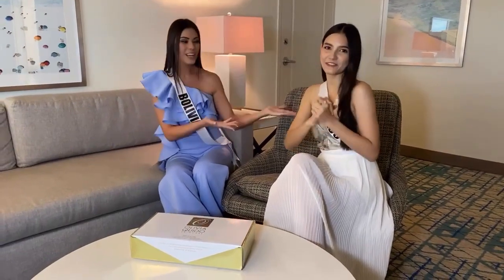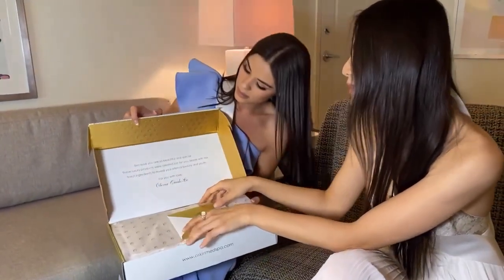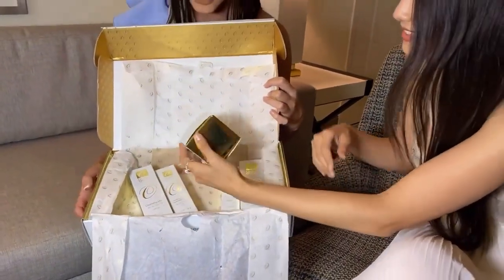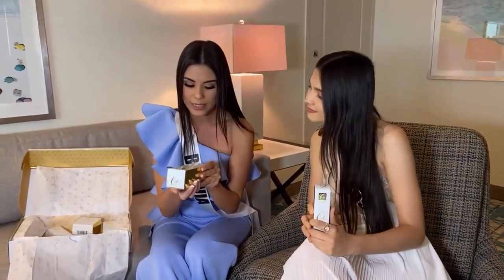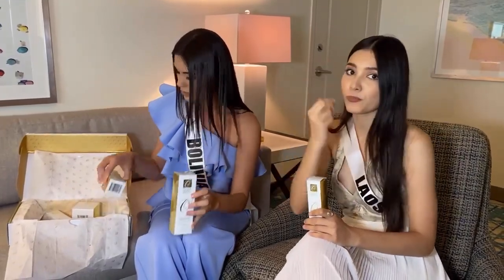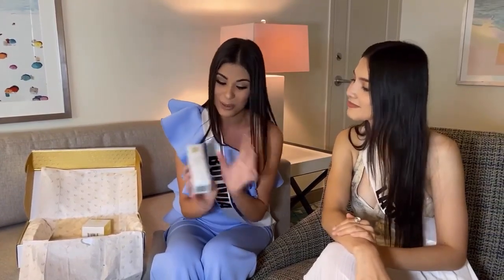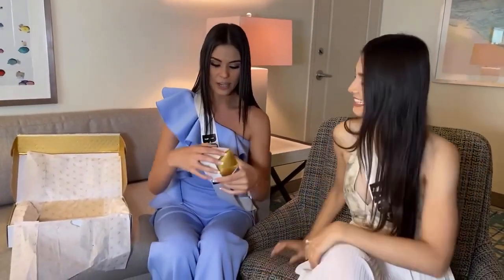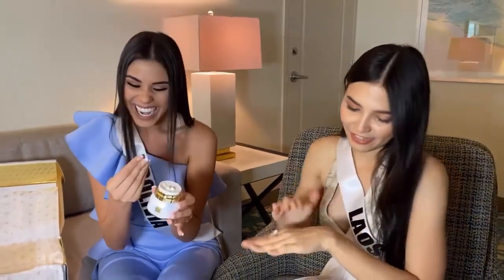Live with miss Laos and Bolivia O Skin Care + Spa is here for all skincare needs#MissUniverse 2020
The MISSUNIVERSE competition is underway! O Skin Care + Spa is here for all skincare needs.